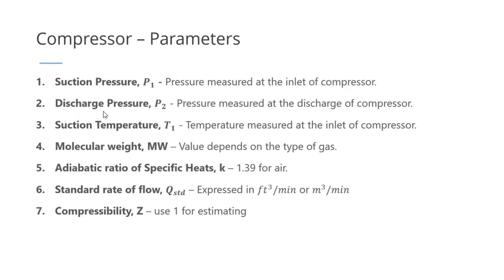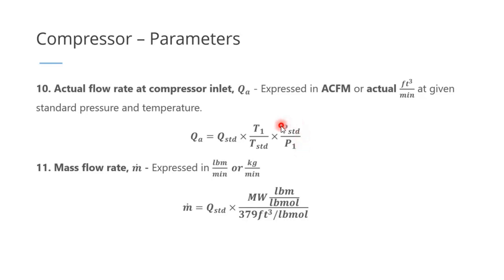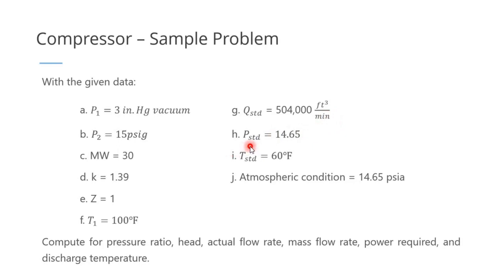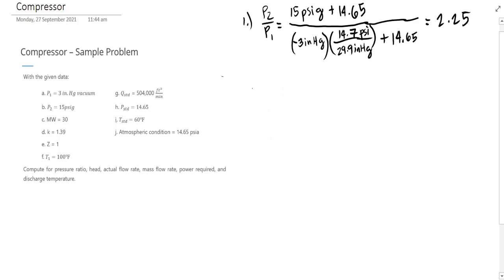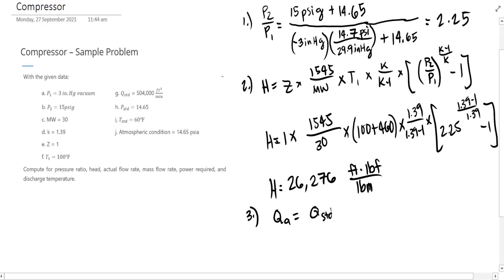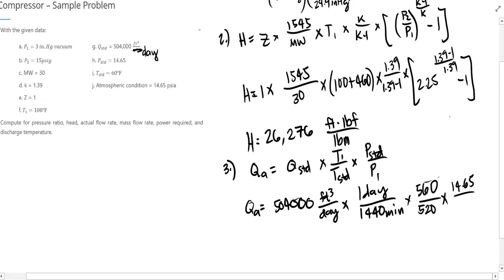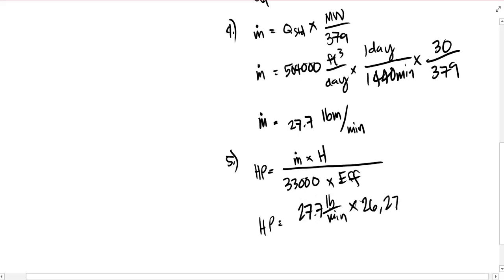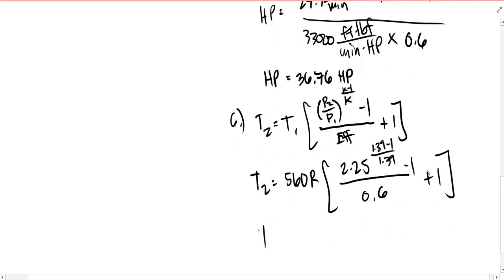Compressor part 2